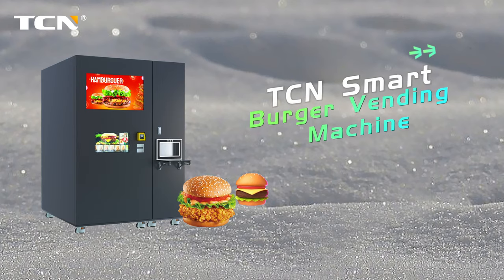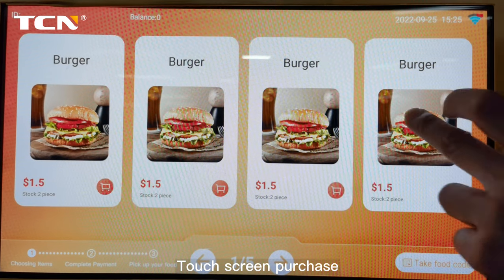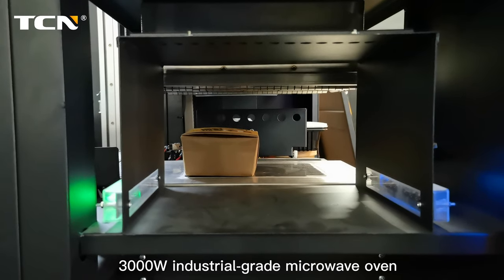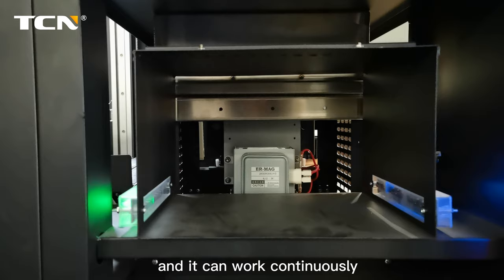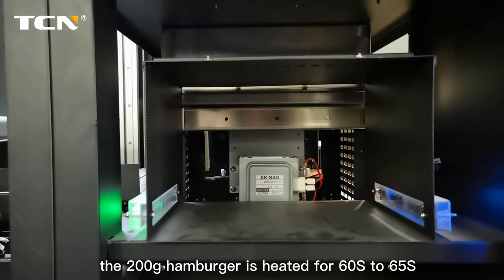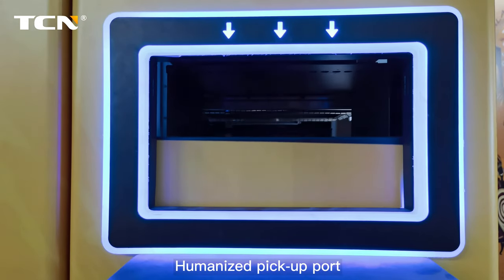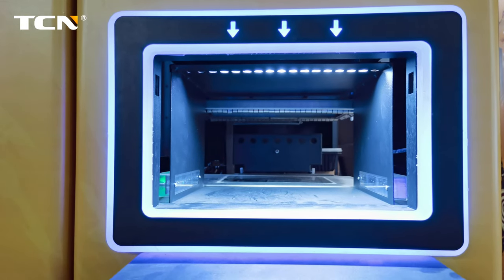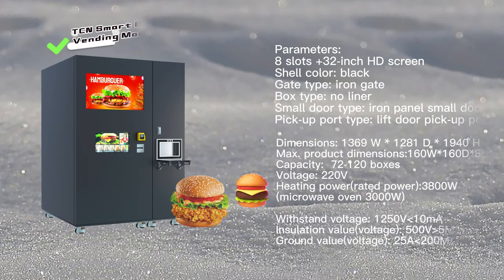TCN Smart Burger Vending Machine Is Coming!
Now, it is the hamburge’s time.
Why does the market need a hamburger vending machine? The hamburger vending machine can bring convenience to life, and operators can say goodbye to fast-food labor costs. So the TCN smart burger vending machine was born!
Stunning features:
·3000W industrial-grade microwave oven
·Ozone sterilization to guarantee food safety
·Energy consumption is 0.55KW*h/24h, level one
·Powerful freezing function, with freezer-level freezing